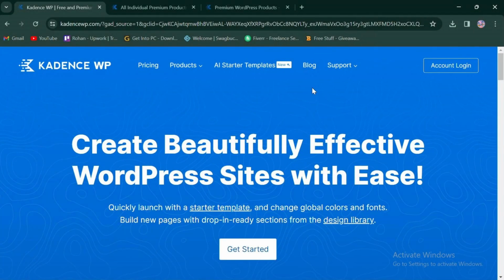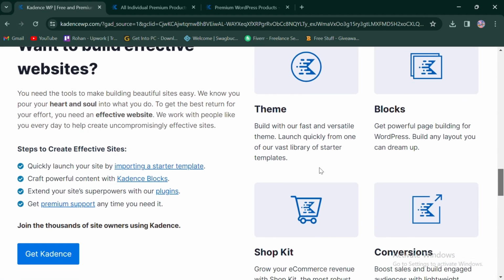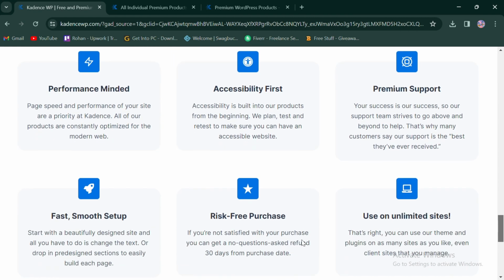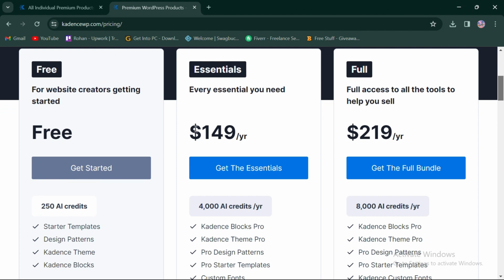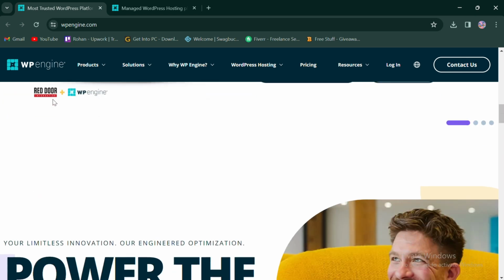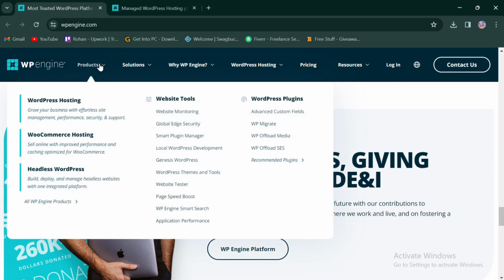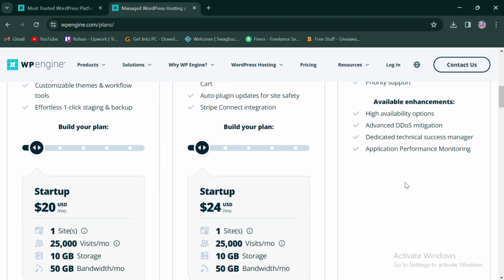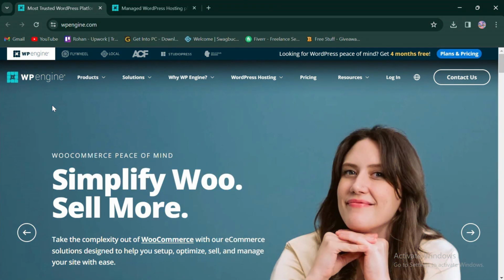KadenceWP vs WP engine - Features Comparison | Which is the better for bloggers in 2025?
Explore the optimal choice for your blogging journey with our comprehensive comparison of KadenceWP and WP Engine. In this video, I'll dissect the key features of both platforms to help you determine which one is better suited for bloggers in 2025. From design flexibility and customization options to performance optimization and user experience, uncover the strengths and weaknesses of KadenceWP and WP Engine to make an informed decision about your blogging platform. Join us as we delve into the features and functionalities to find the perfect fit for your blogging needs in 2025. Drop your questions and comments below!